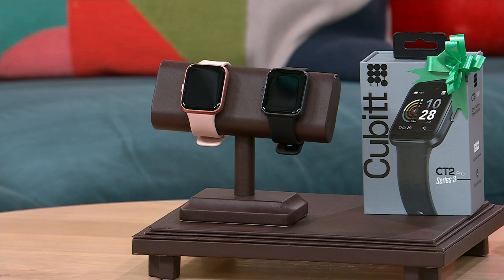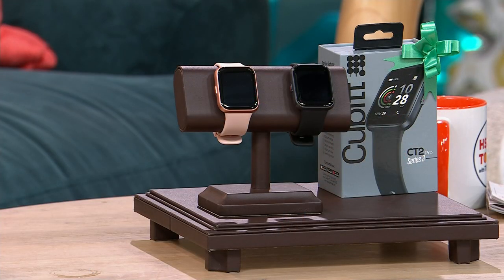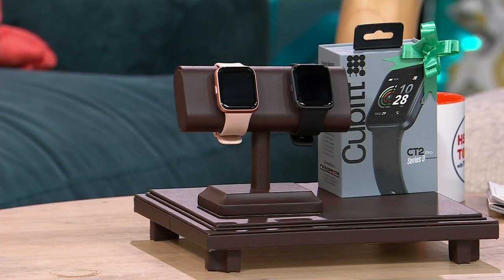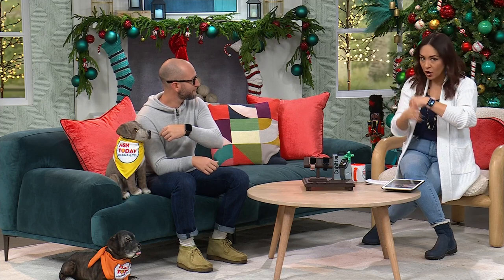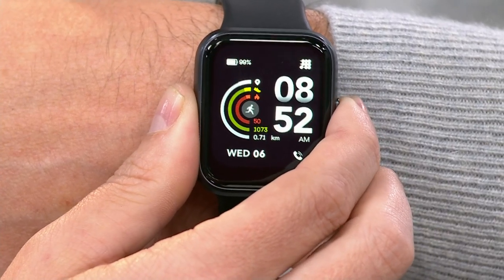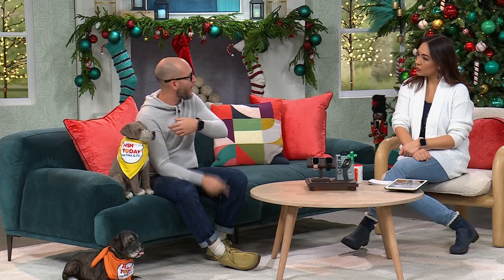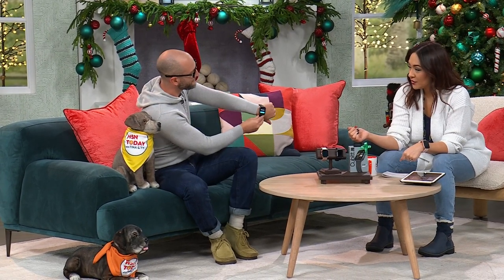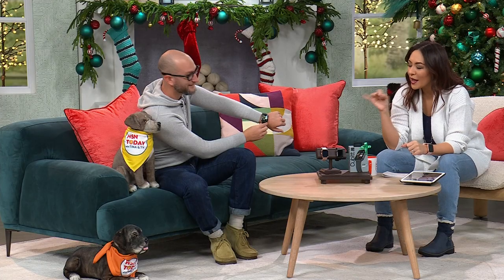Cubitt 1.69" CT2Pro Series 3 Smartwatch with Bluetooth C...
Cubitt 1.69" CT2Pro Series 3 Smartwatch with Bluetooth Calling
Enhance your lifestyle with the Cubitt CT2Pro Series 3 Smartwatch, a cuttingedge wearable designed to keep you connected and stylish. Featuring a vibrant 1.69inch display, this smartwatch offers a clear and immersive visual experience. With Bluetooth calling capabilities, you can make and receive calls directly from your wrist, freeing you from the constraints of your phone. Stay informed with realtime notifications for messages, fitness tracking, and more. The sleek and modern design, combined with a range of customizable watch faces, ensures that the CT2Pro Series 3 seamlessly complements your personal style. Whether you're tracking your fitness goals or staying in touch on the go, this smartwatch brings convenience and innovation to your daily routine.

    Cubitt CT2Pro Series 3 Smartwatch
    Charging cord
    Documentation